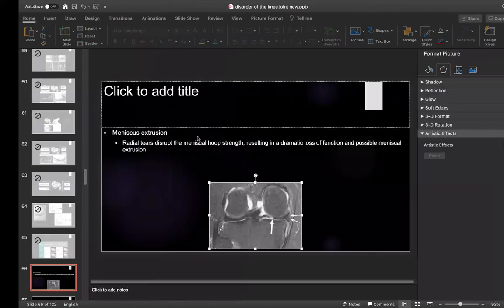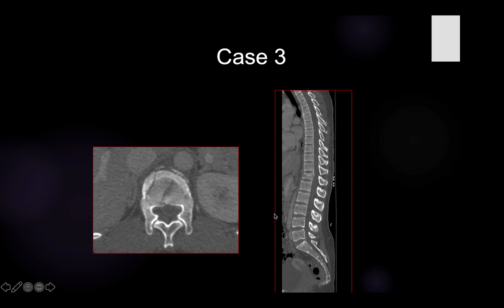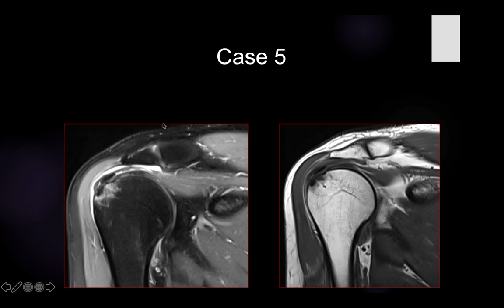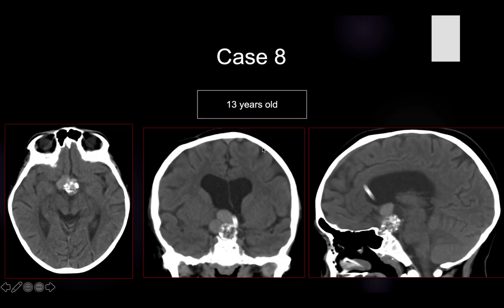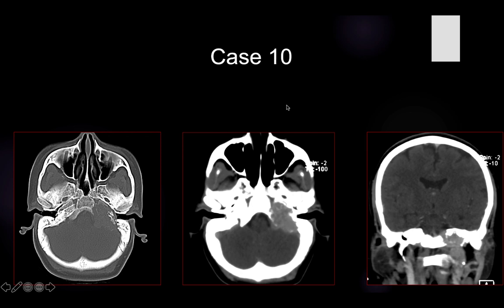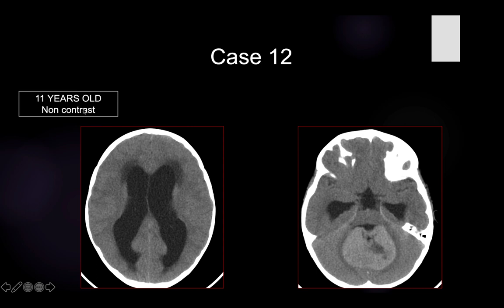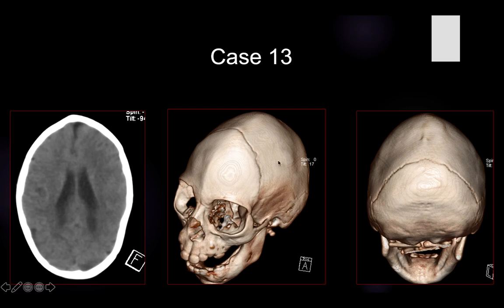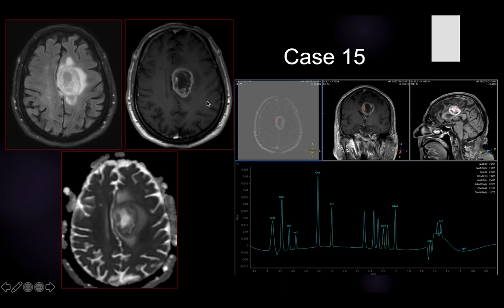10-Spotter cases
pdf of the lecture